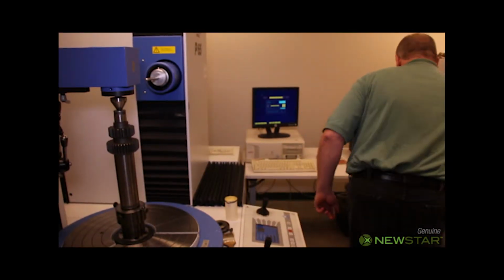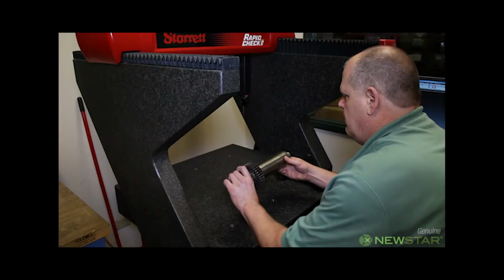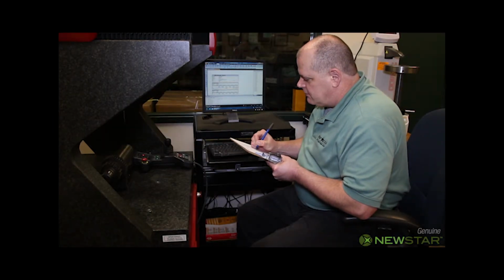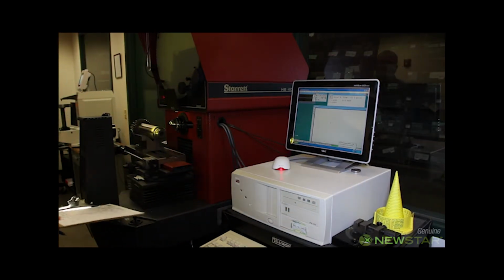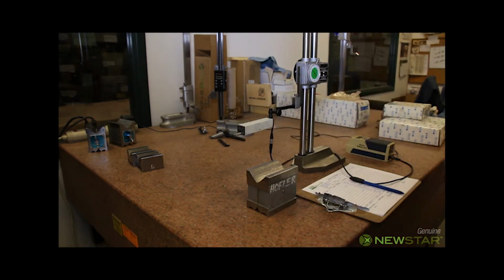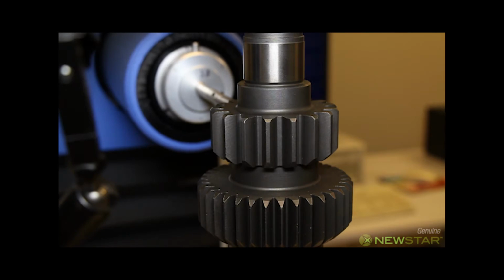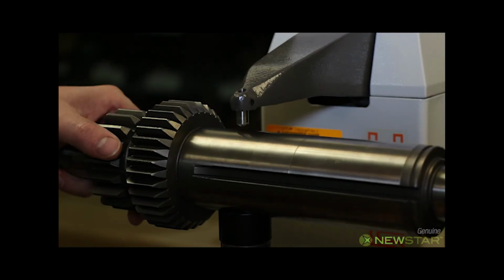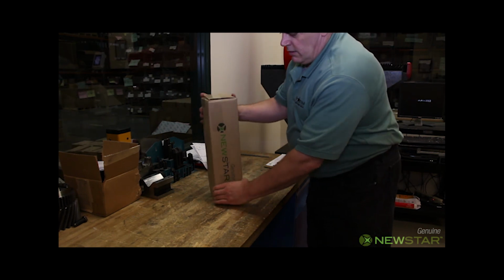QA Lab Drivetrain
A look at the S&S Quality Lab